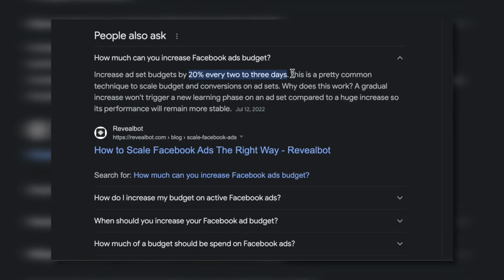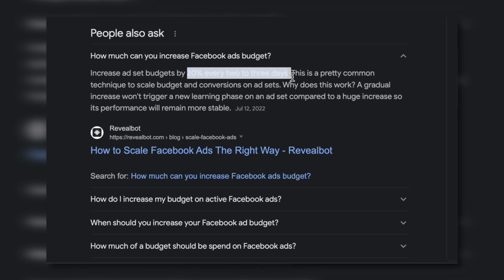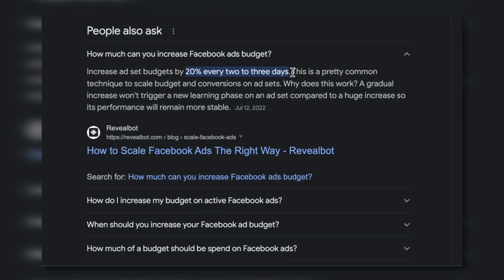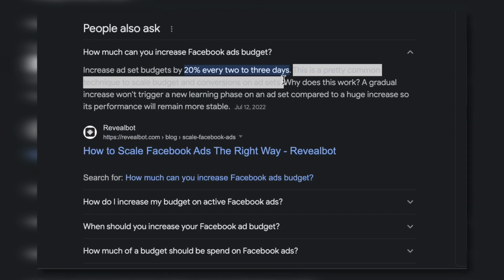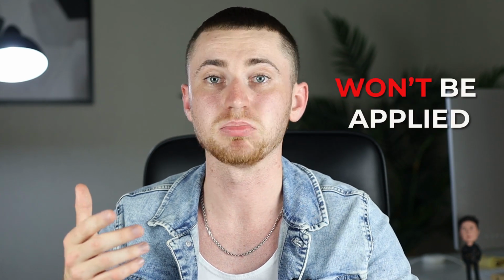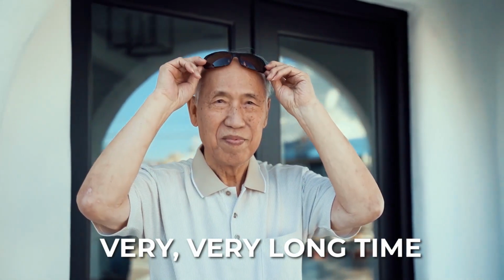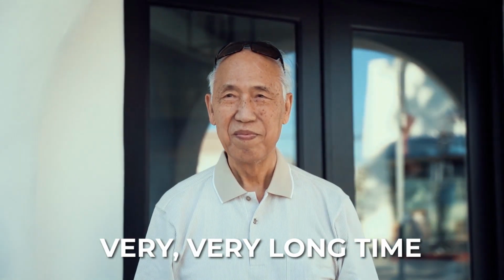The Easiest Method To Scale Facebook Ads (Long Lasting Way)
In this video, find out how to use the most lasting way to scale your Facebook ads despite the constant updates and changes in their algorithms.